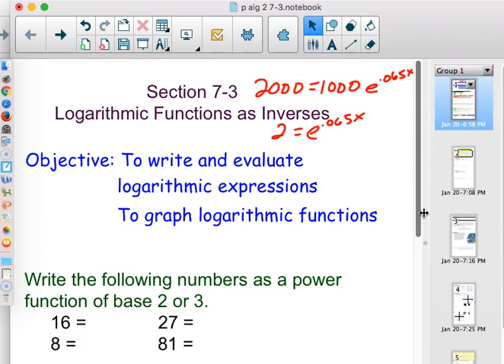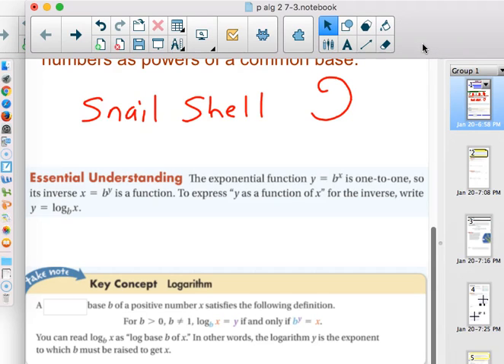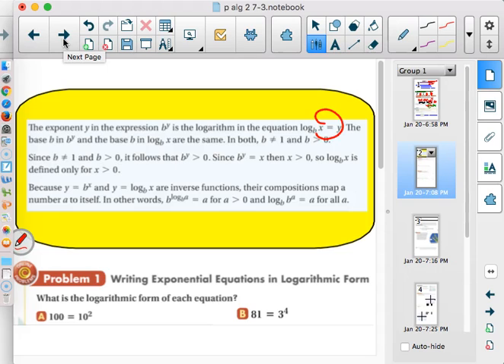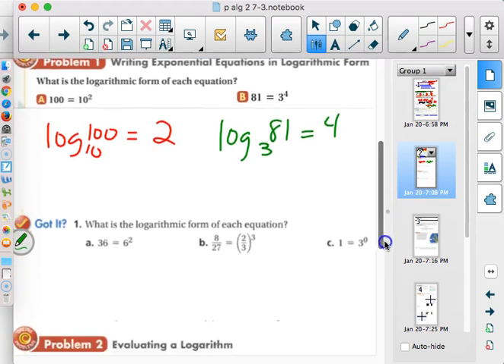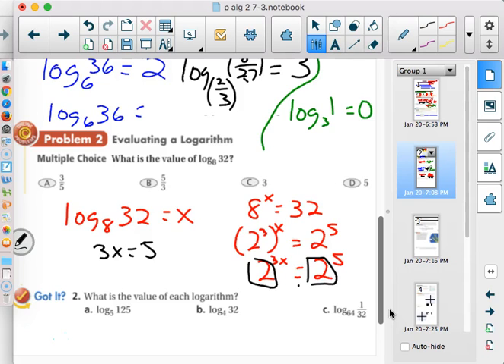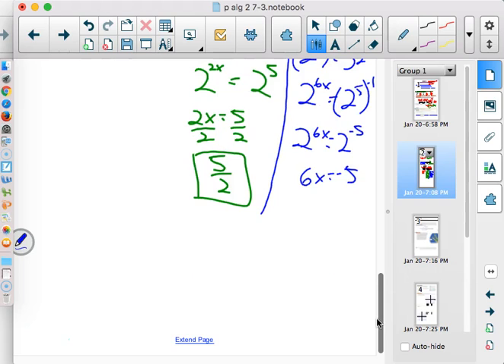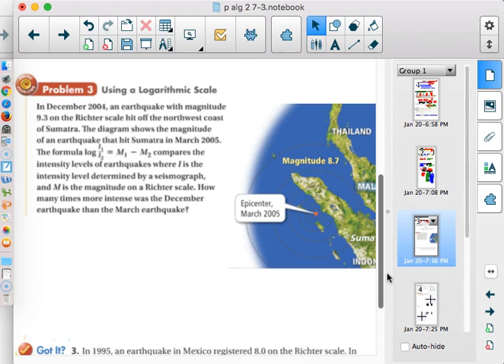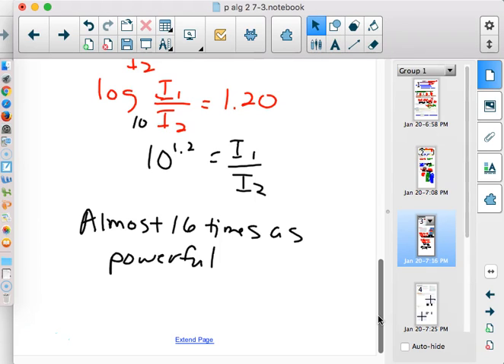Algebra 2 Lesson 7-3 Day 1, March 6, 2017